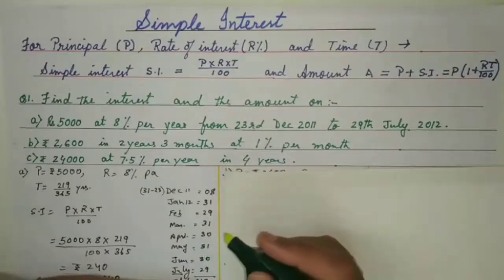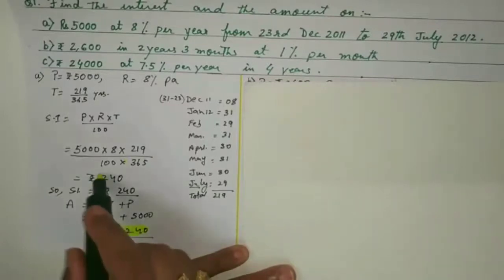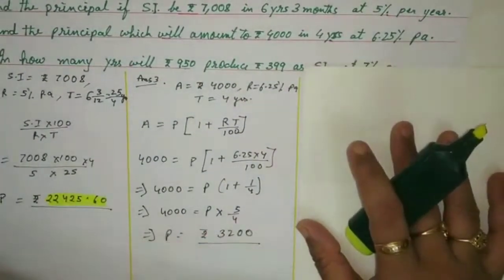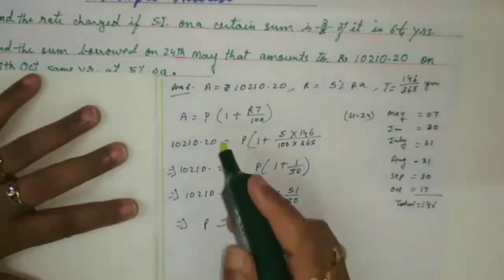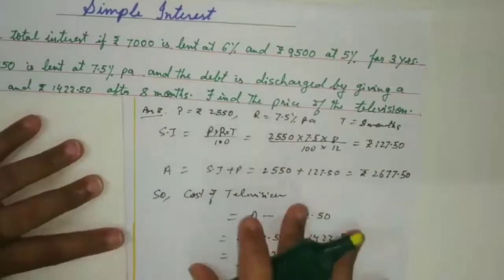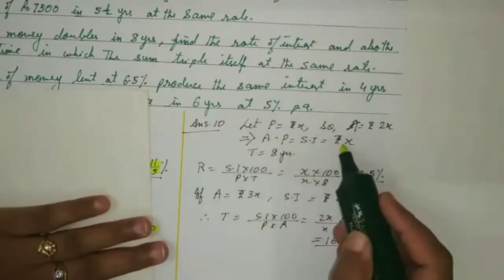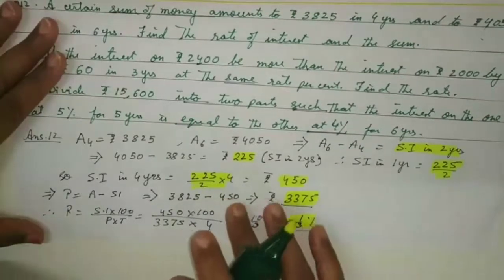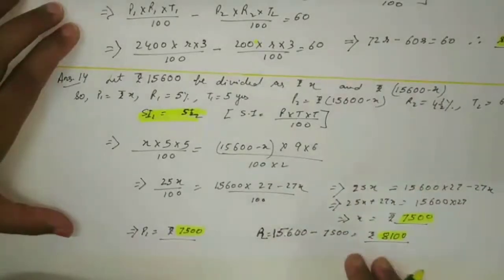Simple Interest | Class - 8 | ICSE | CBSE | STATE BOARDS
This is the first class on Simple Interest. This lecture would help you practise important sums from class 8 chapter, Simple Interest.

Mathematics Master Class |  Simple Interest | Practise questions | Class 8 | Basic Mathematical Concepts | Important Board Questions | Important chemistry questions | Teacher pratima | tr pratima classes | displacement | Mathematics teacher online | Maths best class